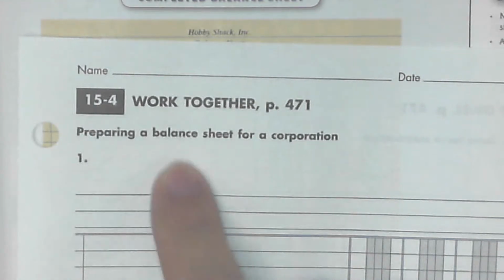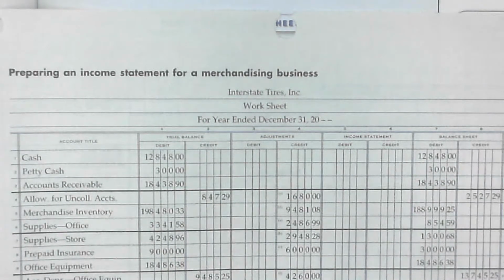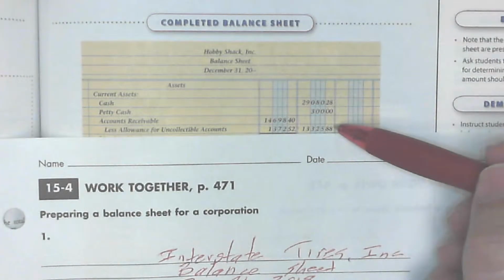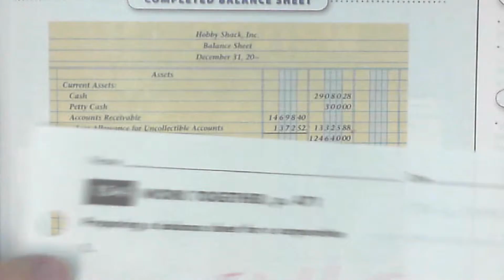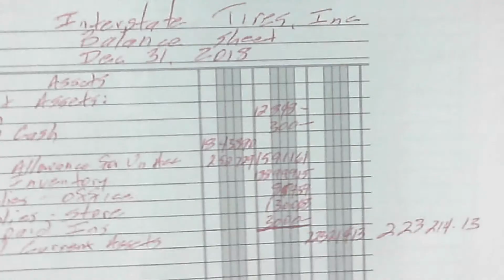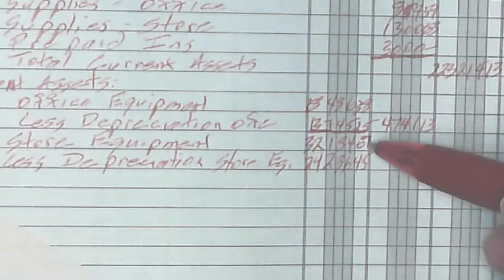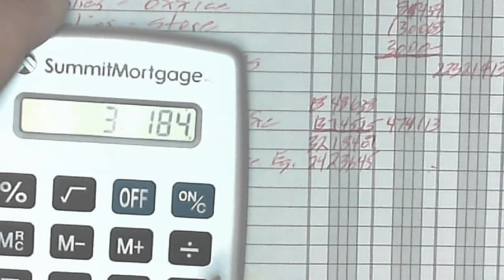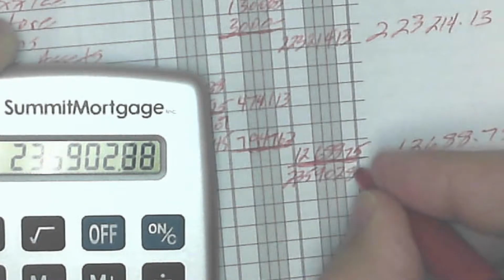15.4 Work Together pt 1, 2019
Intro to Accounting Chapter 15.4 Section Review Work Together part 1, Balance Sheet 2019